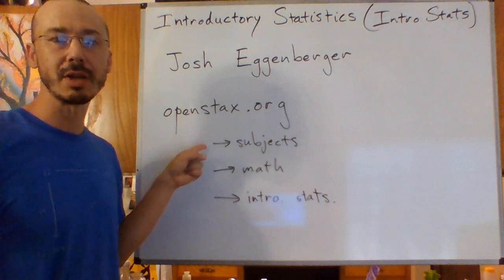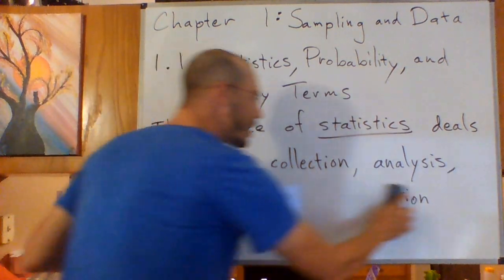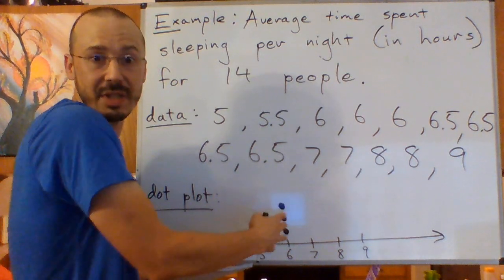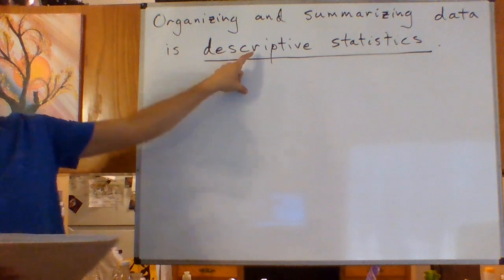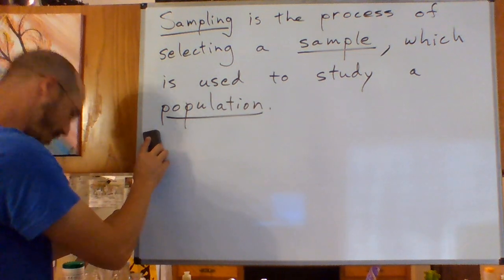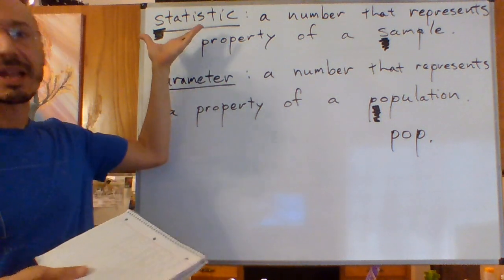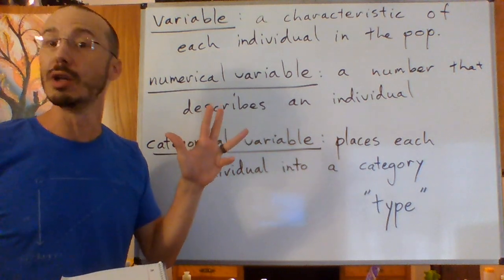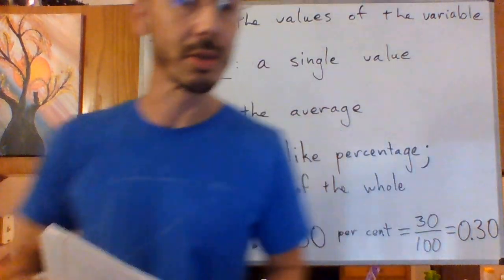intro stats 1.1